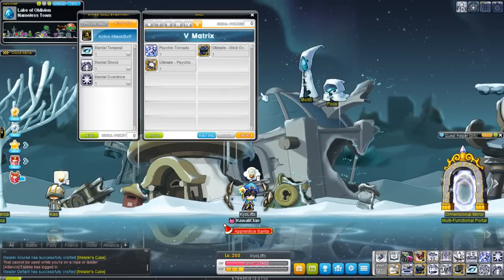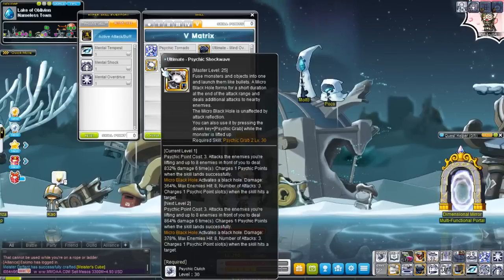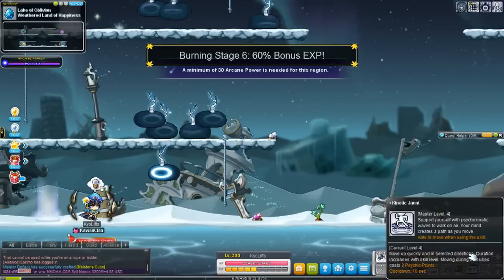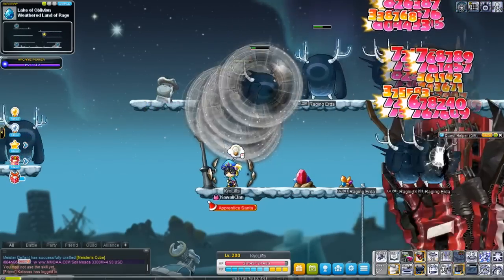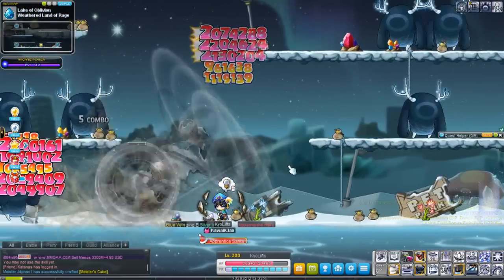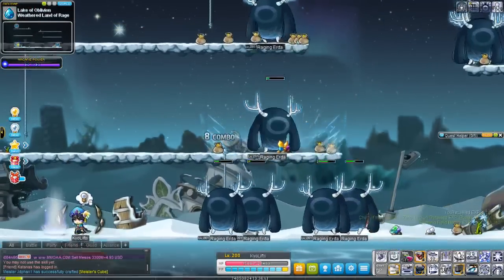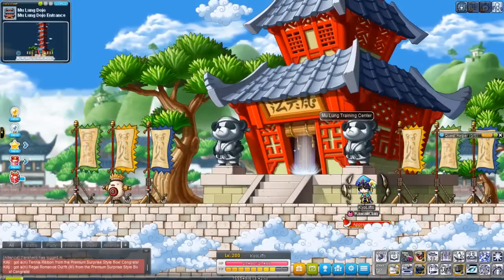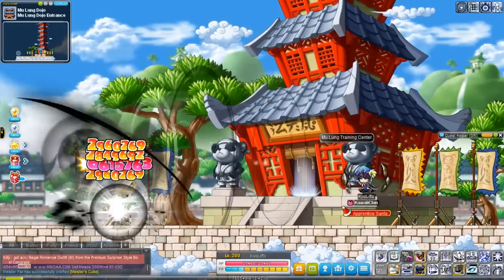New 5th Job Skill: Kinesis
Ultimate - Psychic Shockwave: Creating black holes like it's nothing!
This skill was nerfed recently, but never fear! Even with just 1 black hole on your screen, it's still very useful.
You throw enemies you've grabbed into the black hole, forgot to mention that in the video. So when mobbing, you need less spacing.